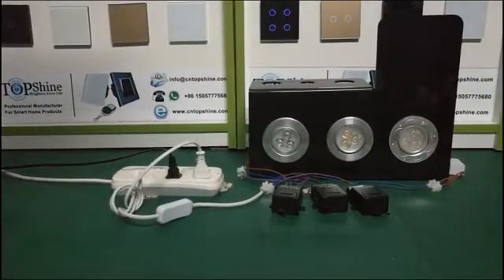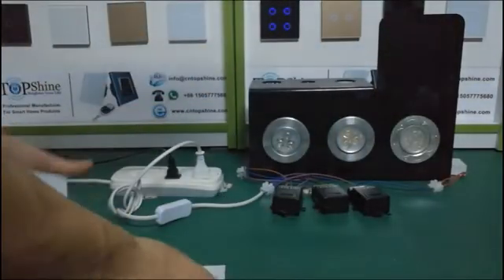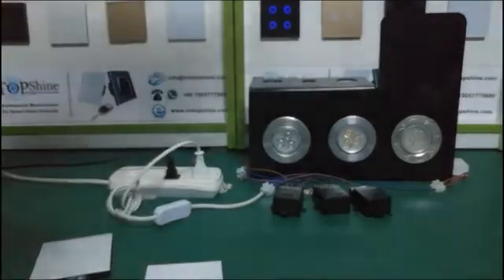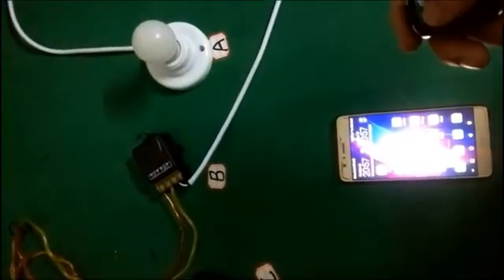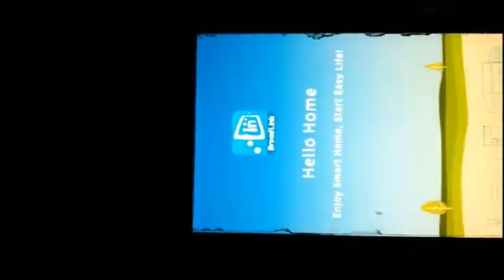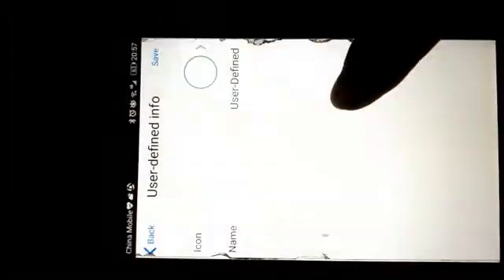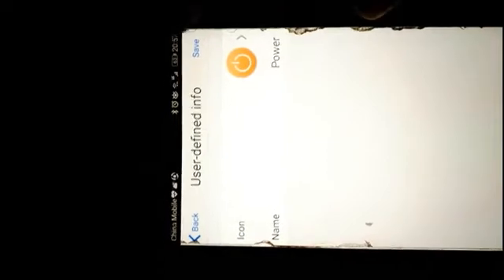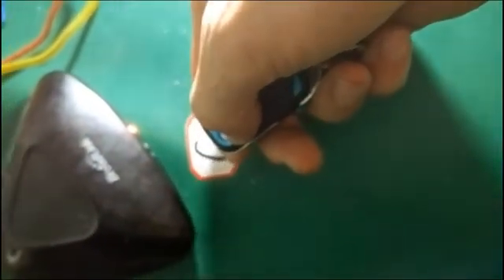RF Receiver remote control range test and how to pair with Broadlink RM Pro for mobile app control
Based in China, Topshine Intelligent Technology Co., Ltd is passionate about providing Luxury and Style to Homes with a range of User-friendly products that will transform your home, office or business into envy of all...